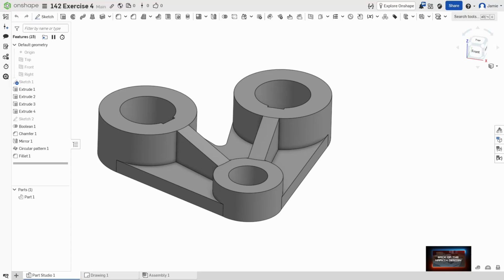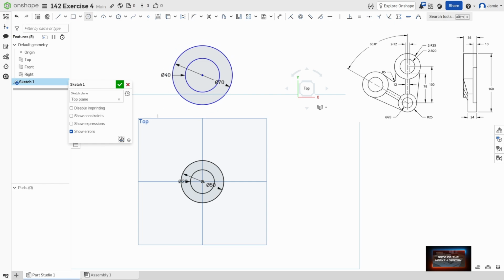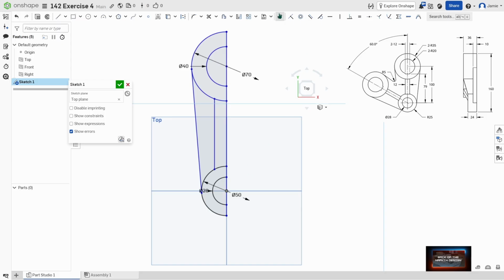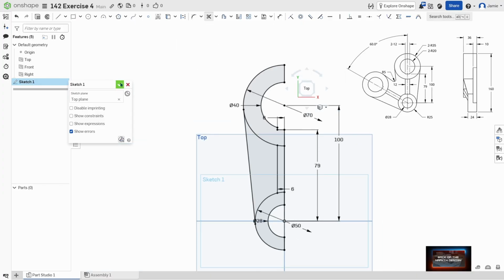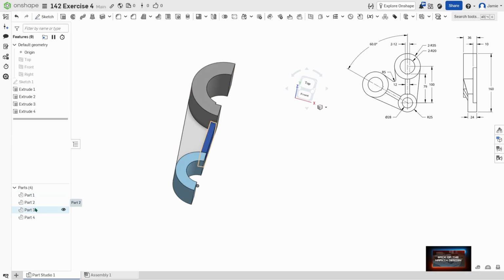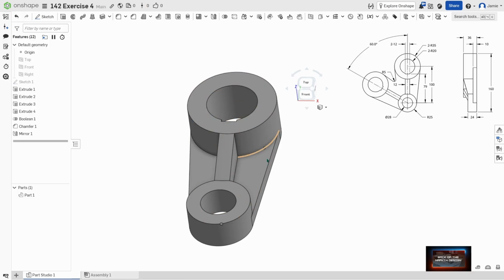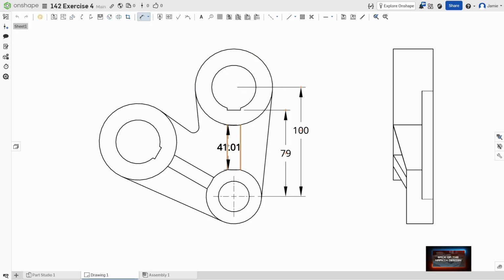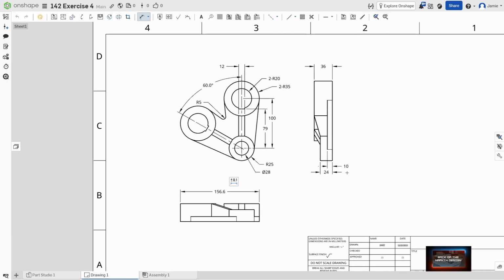OnShape Tutorial for Beginners Exercise 04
In this Tutorial I walk through how to design a model from a Drawing , then Draft it.
I walk through Sketches, Offset, Extrude, Mirror, Chamfer, and Fillet.